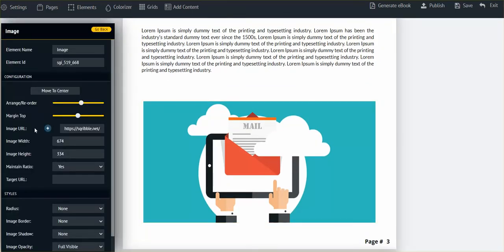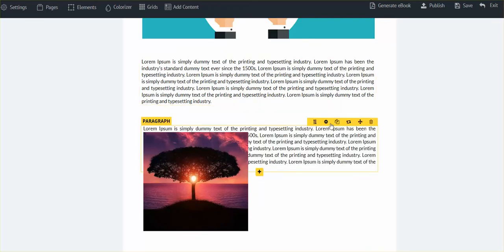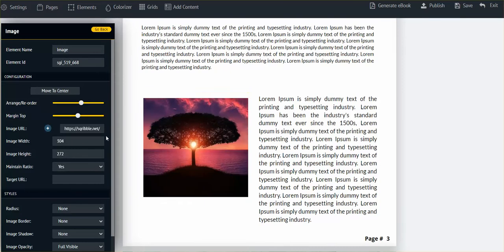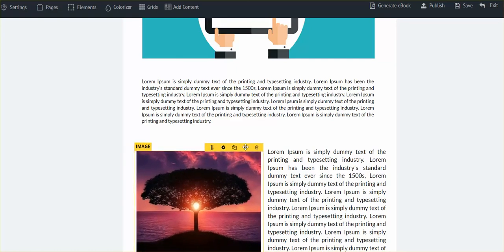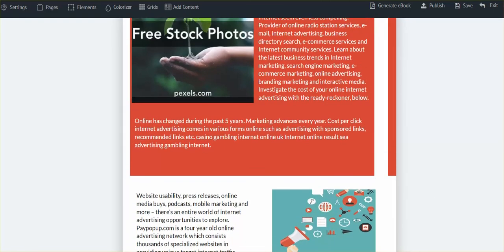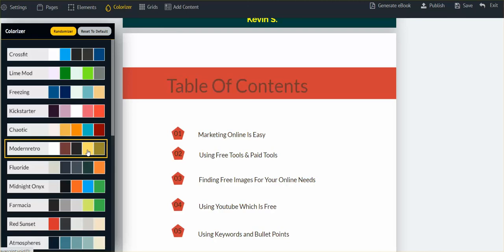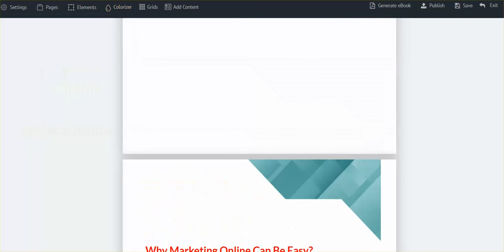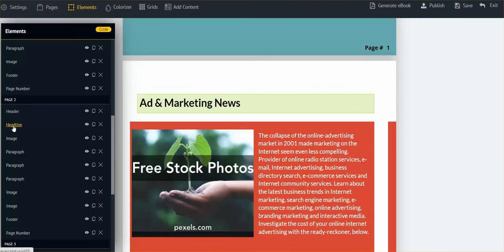Short Training Video 5 Sqribble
Video 5 Sqribble Quick Training